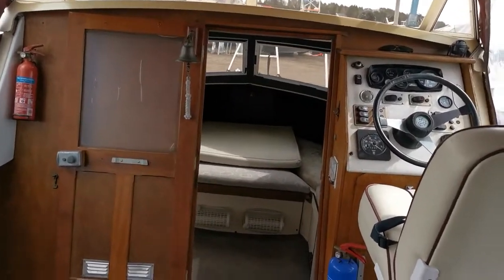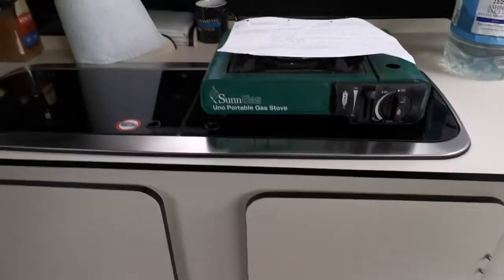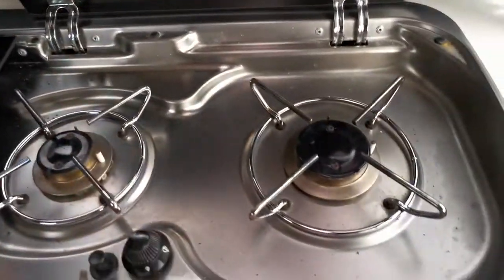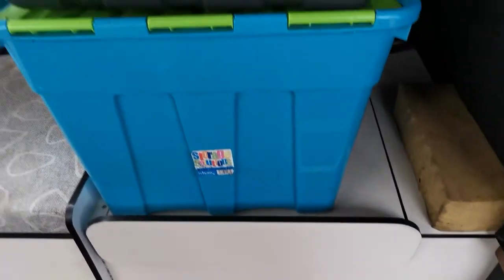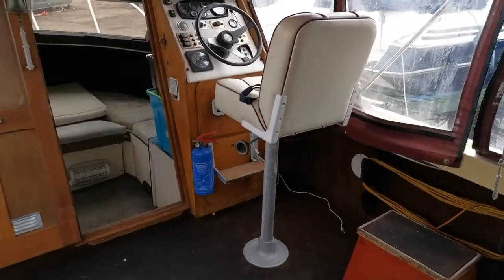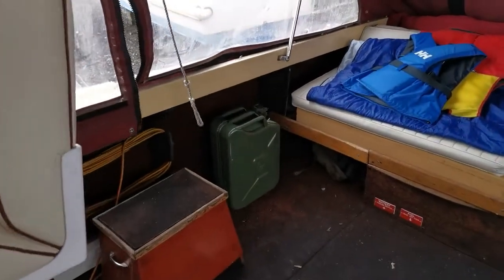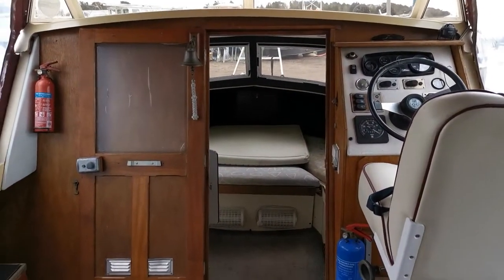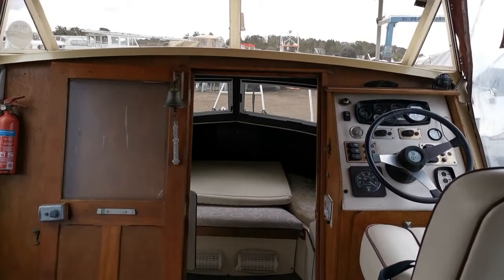Relcraft 23 Aft Cockpit - Boatshed - Boat Ref#310254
Relcraft 23 Aft Cockpit for sale with Boatshed Norfolk Photos and video taken by Boatshed Norfolk